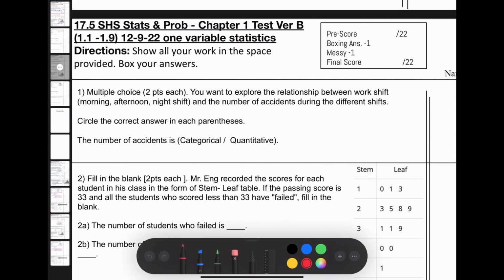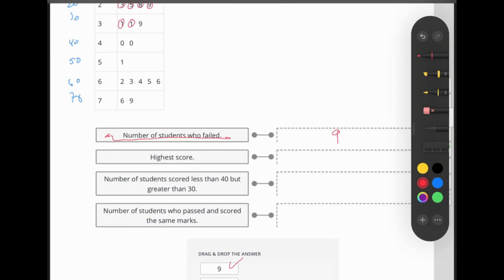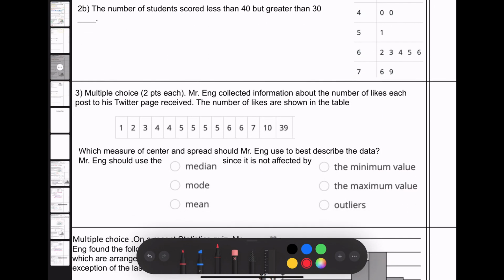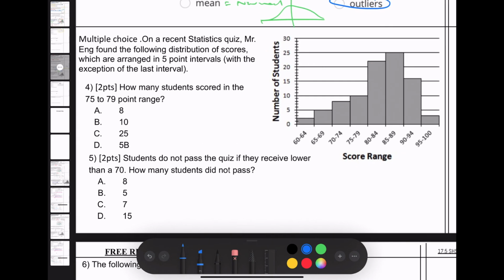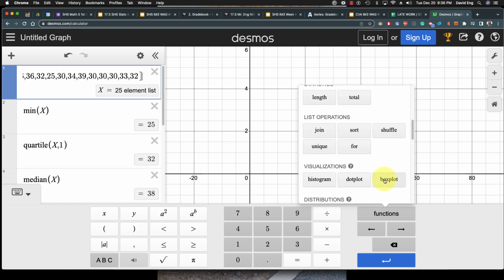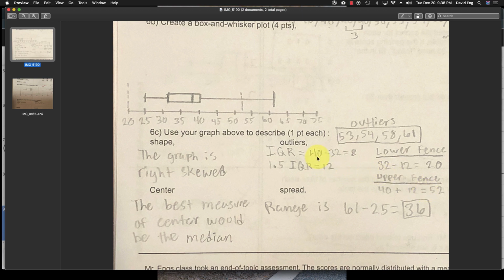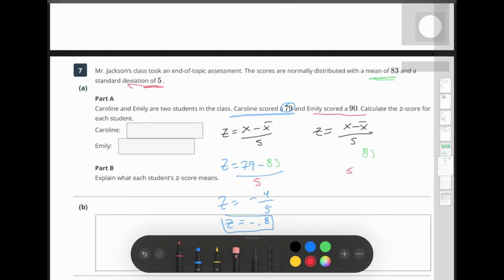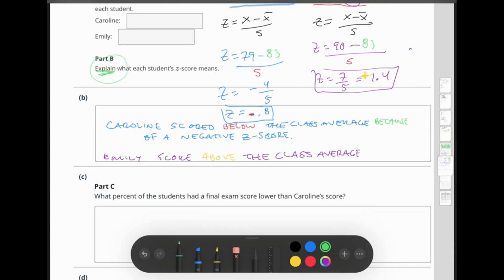17.5 SHS Stats & Prob - Chapter 1 Test Ver A (1.1 -1.9) 12-9-22 one variable statistics